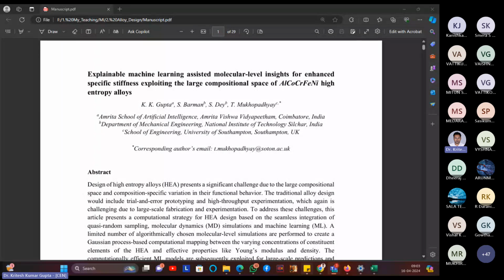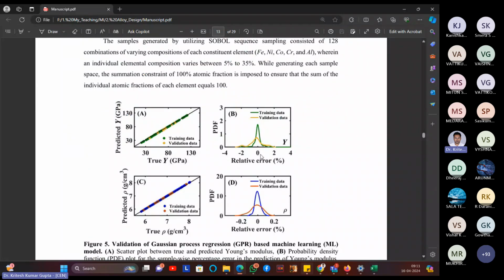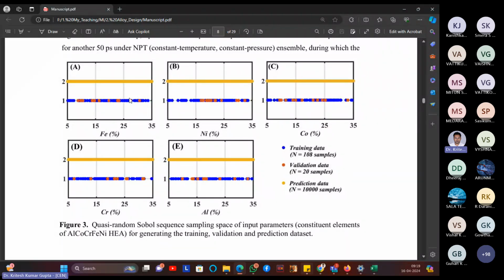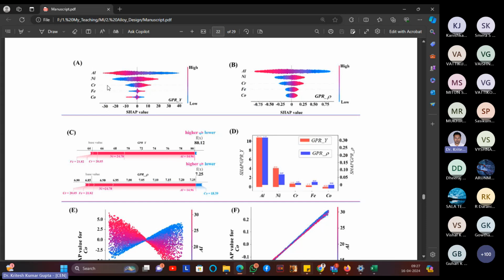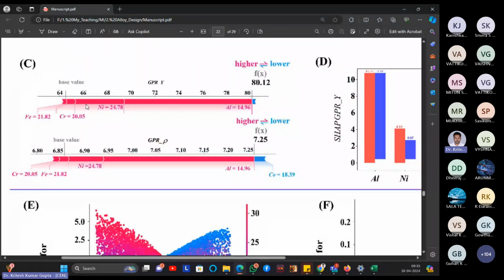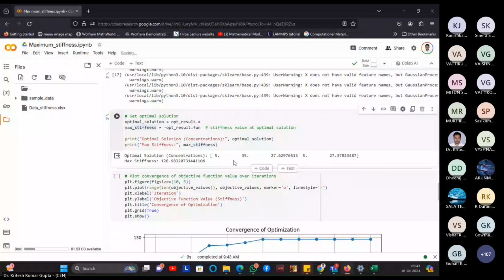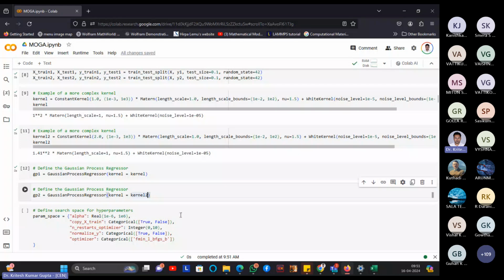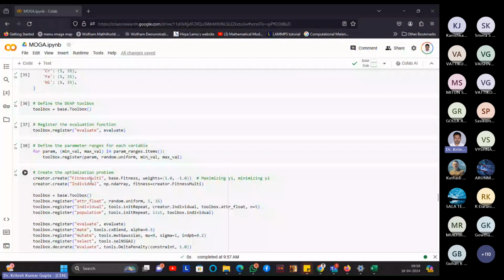5. Designing light-weight, high-entropy alloy using Machine Learning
Design of high entropy alloys (HEA) presents a significant challenge due to the large compositional space and composition-specific variation in their functional behavior. The traditional alloy design would include trial-and-error prototyping and high-throughput experimentation, which again is challenging due to large-scale fabrication and experimentation. To address these challenges, this article presents a computational strategy for HEA design based on the seamless integration of quasi-random sampling, molecular dynamics (MD) simulations and machine learning (ML). A limited number of algorithmically chosen molecular-level simulations are performed to create a Gaussian process-based computational mapping between the varying concentrations of constituent elements of the HEA and effective properties like Young's modulus and density. The computationally efficient ML models are subsequently exploited for large-scale predictions and multi-objective functionality attainment with non-aligned goals.